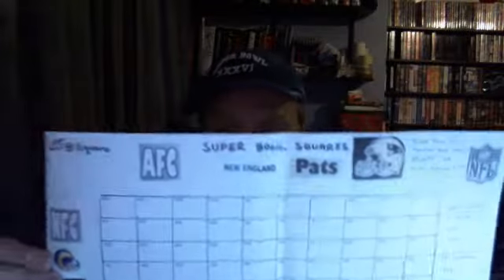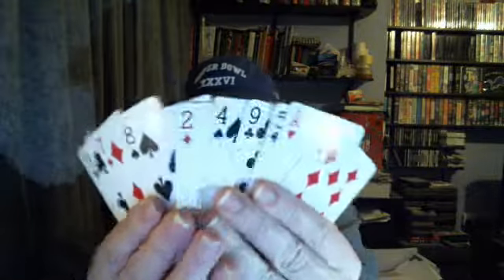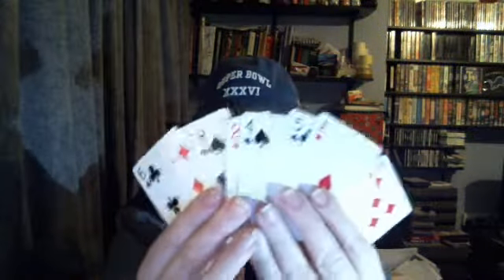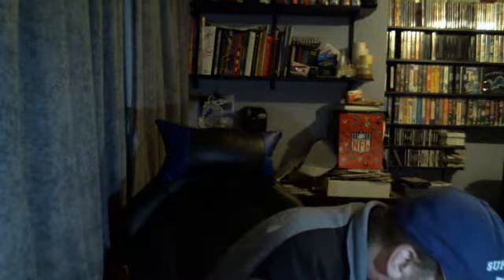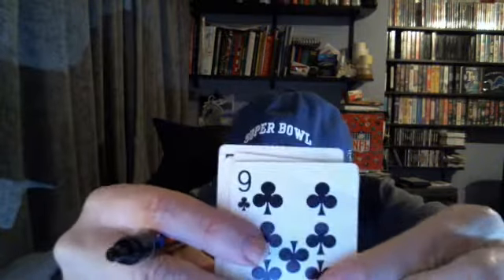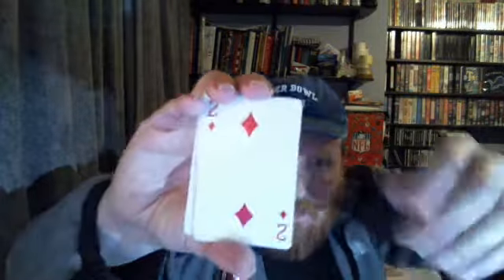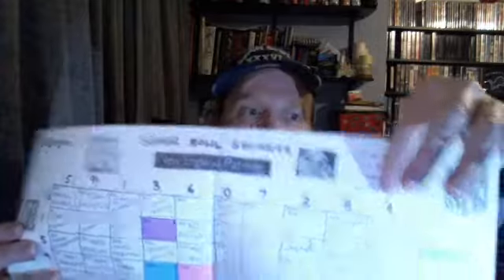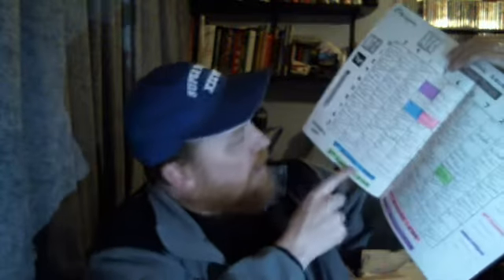Super Bowl LIII Squares (2019)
Randomly numbering my squares grid for Super Bowl LIII (53) plus a brief synopsis of how the game works (and more importantly how you win).